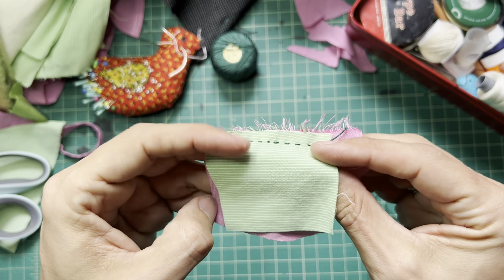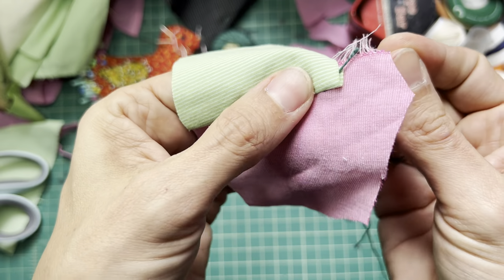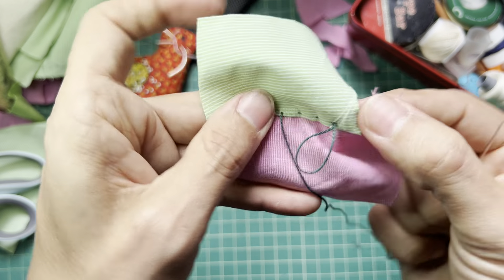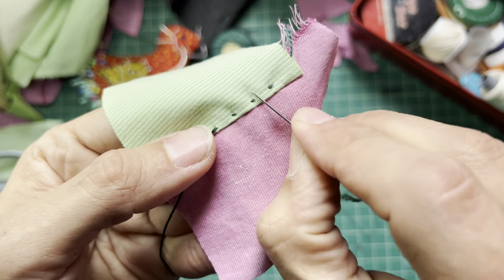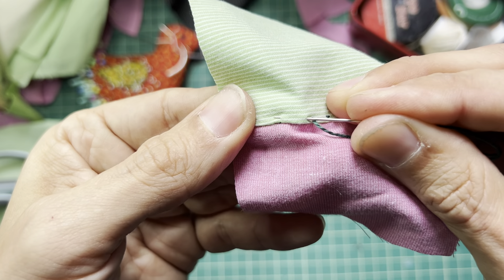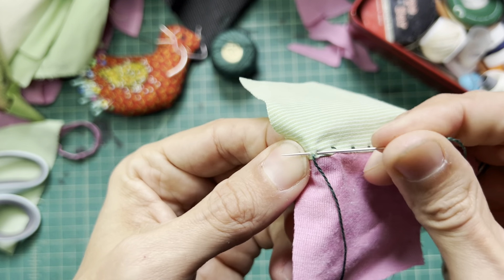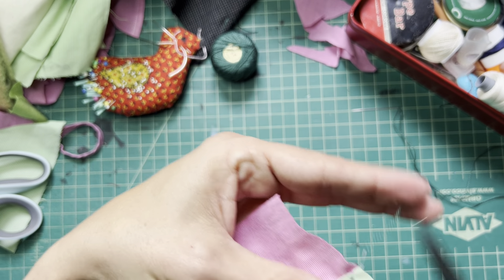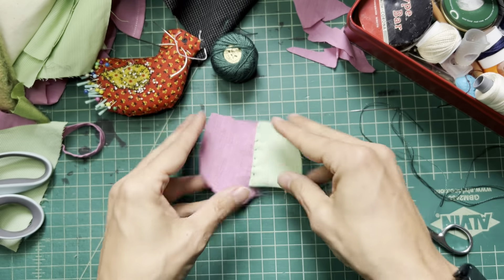How to Sew the Dimple Stitch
I love this little stitch. It's optional, but it really helps your seams lay flat, especially if you don't have an iron handy. I'm sure it has another name lol